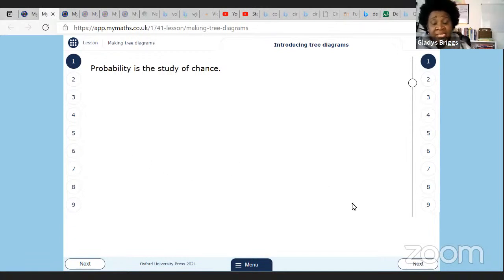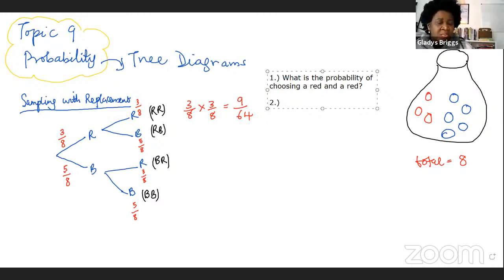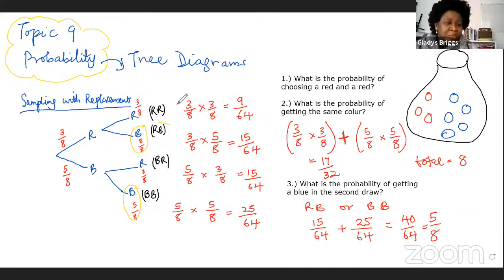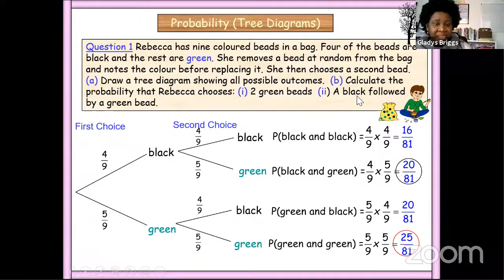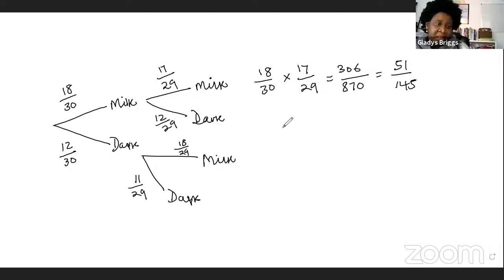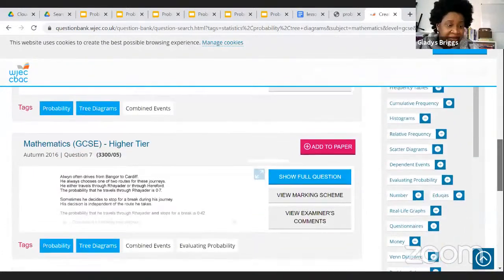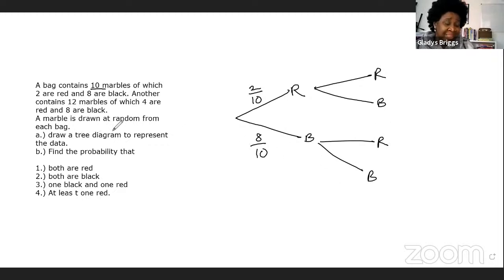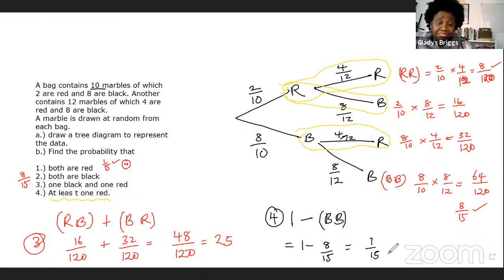Foundation Maths Probability Tree Diagrams